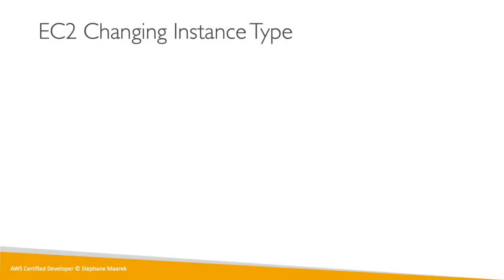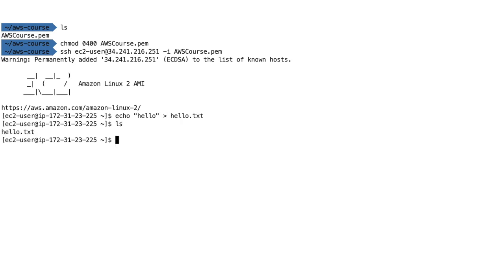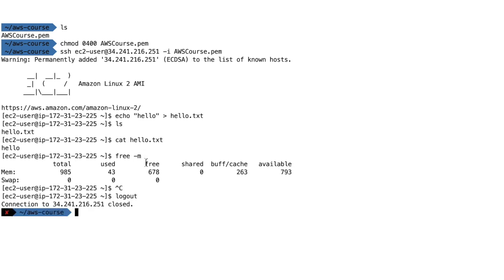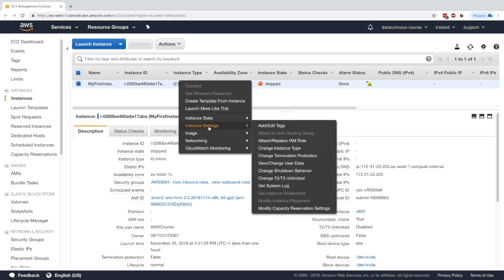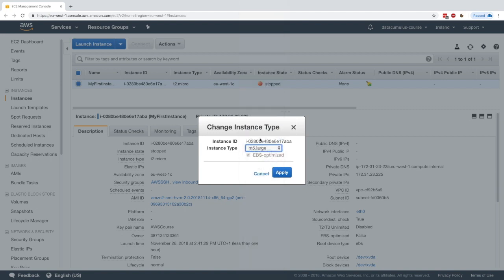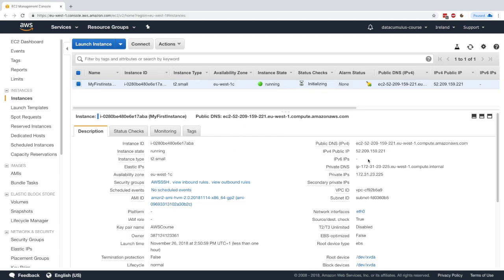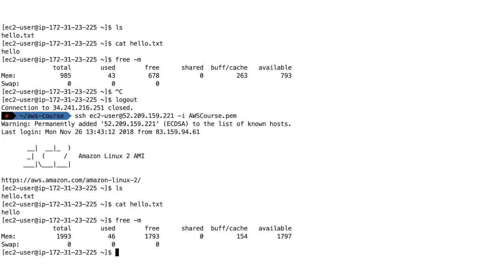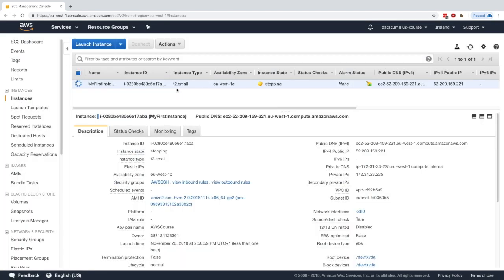Amazon EC2 Changing Instance Type Tutorial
Learn how to change an Amazon EC2 Instance Type, a very common operation!